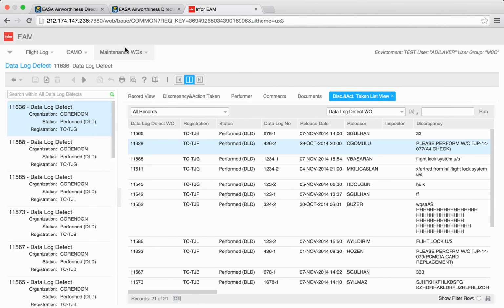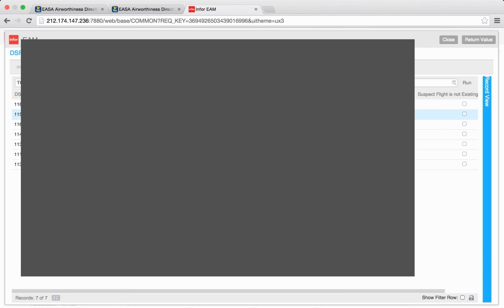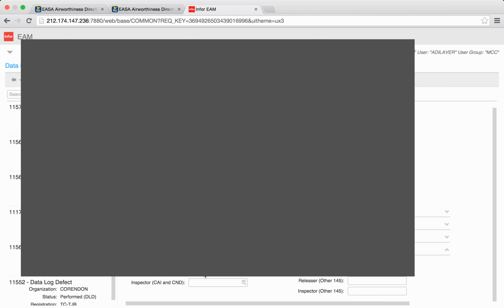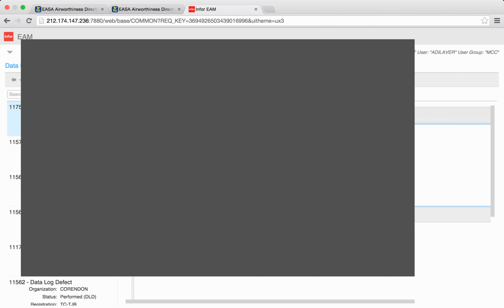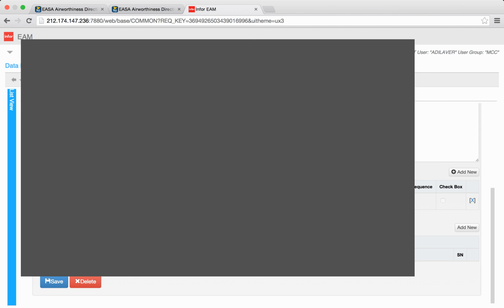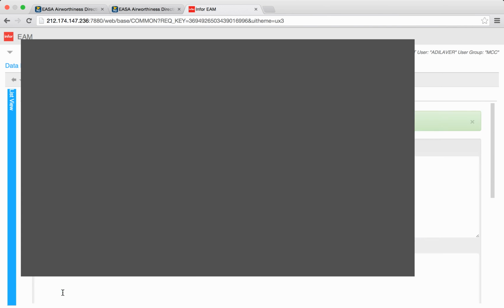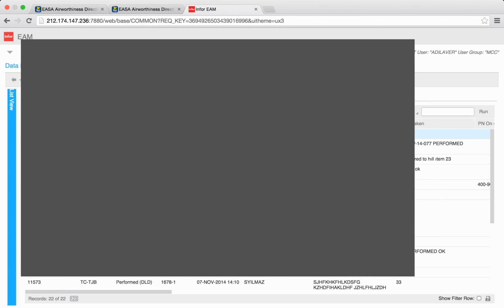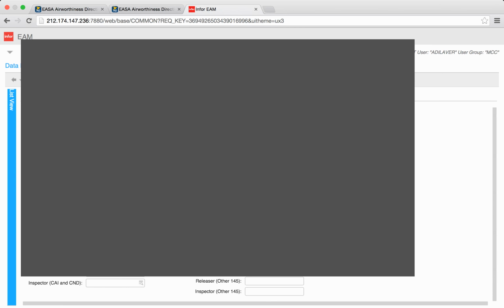6 Data Log Defect